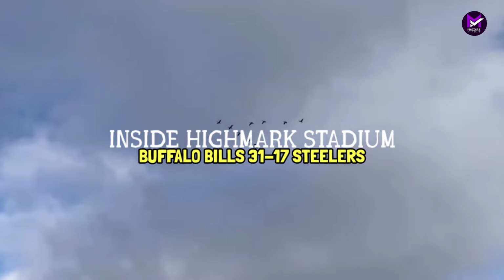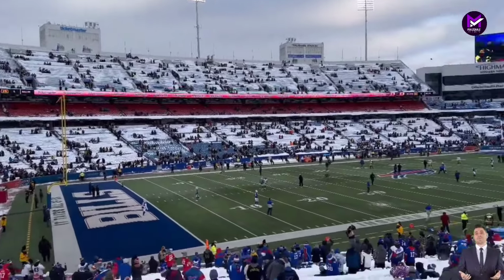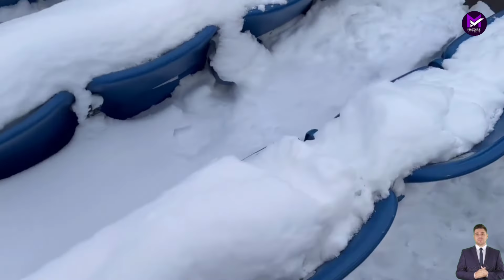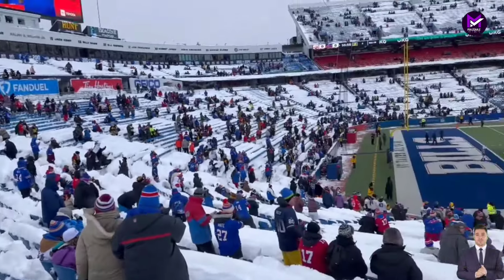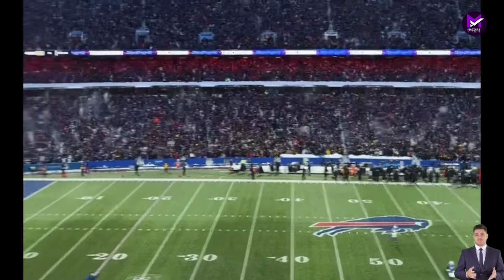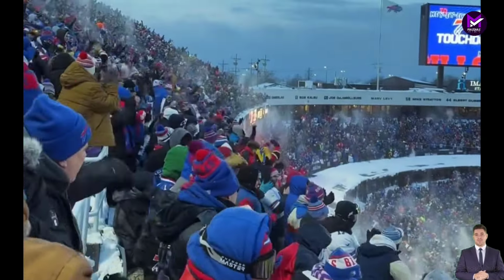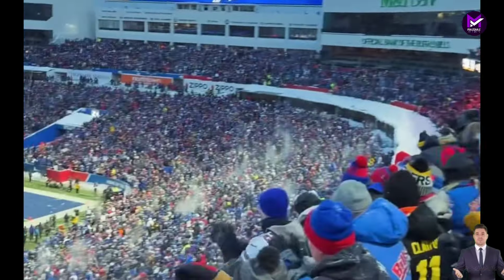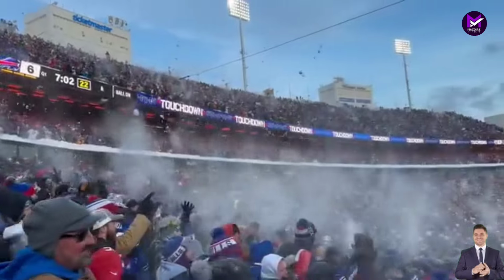BILLS WIN! See You In Divisional Round! Inside Highmark Stadium! Bills 31-17 Steelers! NFL Wild Card